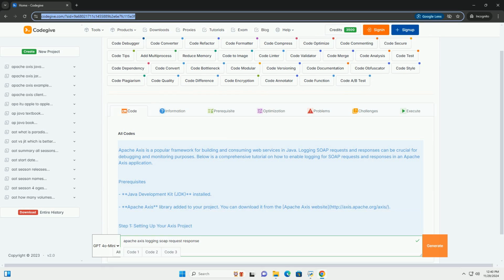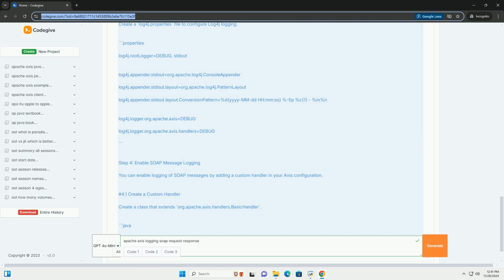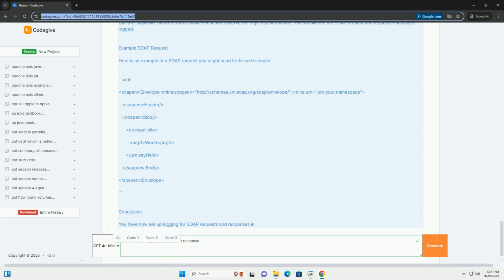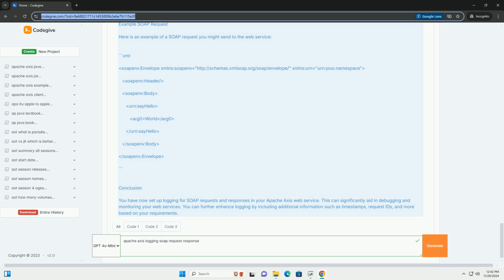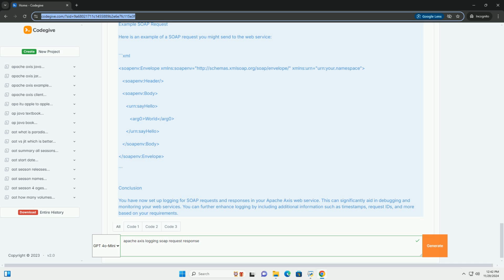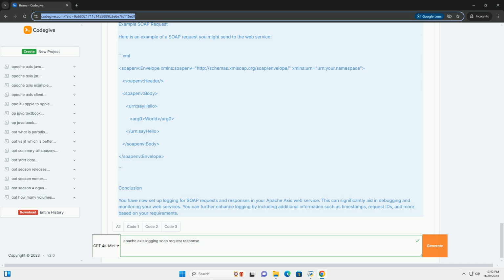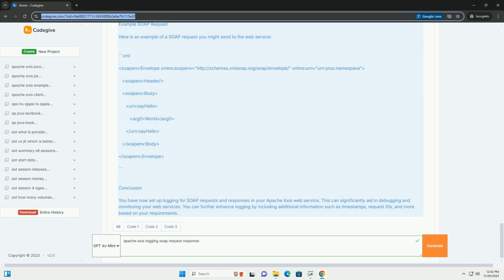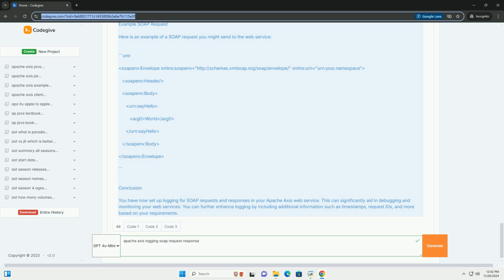apache axis logging soap request response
apache axis is a popular framework for building and consuming web services in java. logging soap requests and responses can be crucial for debugging and monitoring purposes. below is a comprehensive tutorial on how to enable logging for soap requests and responses in an apache axis application.

 prerequisites
- **apache axis** library added to your project. you can download it from the [apache axis website]

 step 1: setting up your axis project
create a basic axis web service and client. below is a simple example.

 1.1 create a simple web service
create a java class for the web service.

 1.2 create the `services.xml` configuration
this file is used by axis to know how to expose the service.

 step 2: add logging dependencies
to log soap messages, you can use the apache commons logging and log4j libraries. make sure to include these libraries in your project. if you are using maven, add the following dependencies to your `pom.xml`:

 step 3: configure logging
create a `log4j.properties` file to configure log4j logging.

 step 4: enable soap message logging
you can enable logging of soap messages by adding a custom handler in your axis configuration.

 4.1 create a custom handler
create a class that extends `org.apache.axis.handlers.basichandler`.

 4.2 update `services.xml` to include the handler
add the custom handler to your `services.xml`.

 step 5: run your web service
deploy your web service on a servlet container (like apache tomcat) and invoke the web service method using a soap client.

call the `sayhello` method from a soap client and observe the logs in your console. you should see the soap request and response messages logged.

 example soap request
here is an example of a soap request you might send to the web service:

 conclusion
you have now set up logging for soap requests and responses in your apache axis web service. this can significantly a ...

java apache commons csv
java apache stringutils
java apache poi
java apache validate
java apache pair
java apache spark
java apache
java apache httpclient
java apache commons
java apache arrow
java axis client
java axis soap client example
java axis2 soap client example
axisfault java
java axis 1.4
axis java program
java axis
java axis library